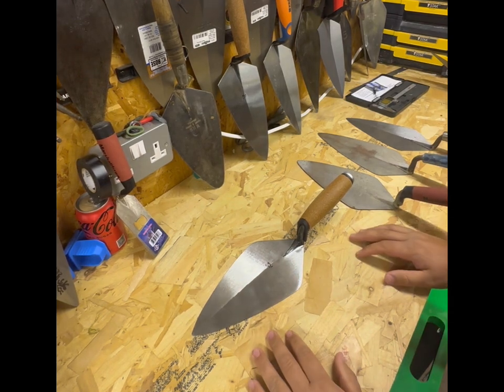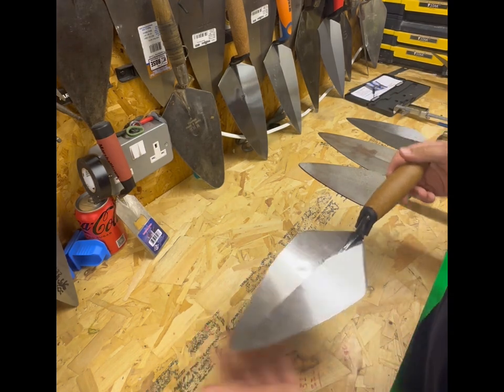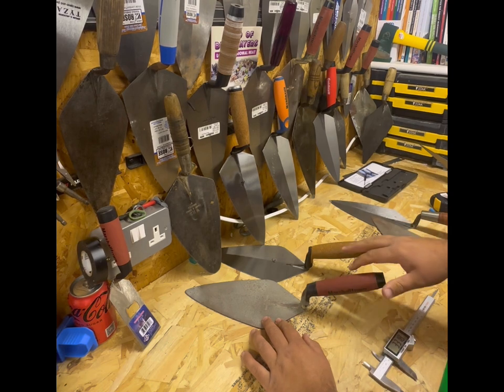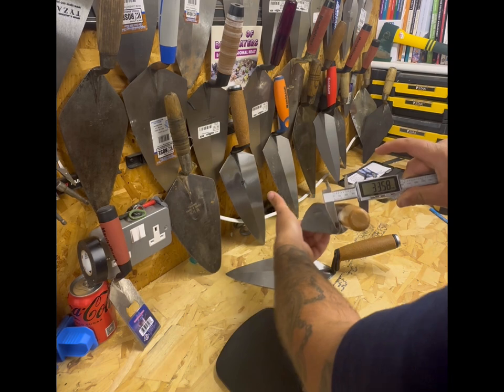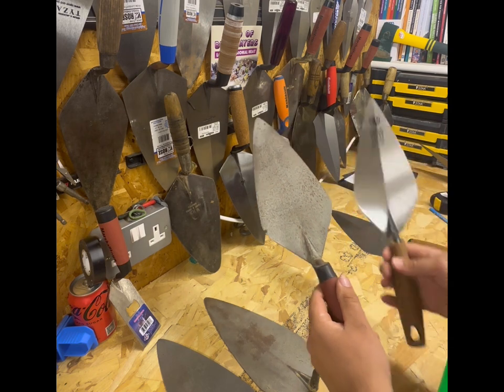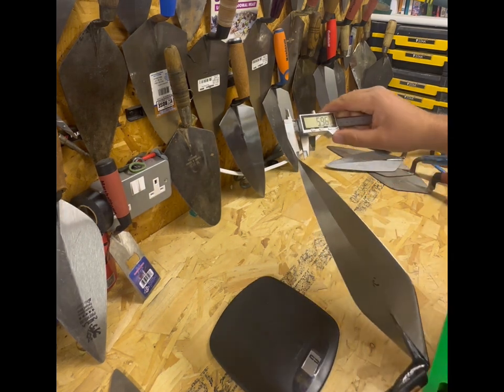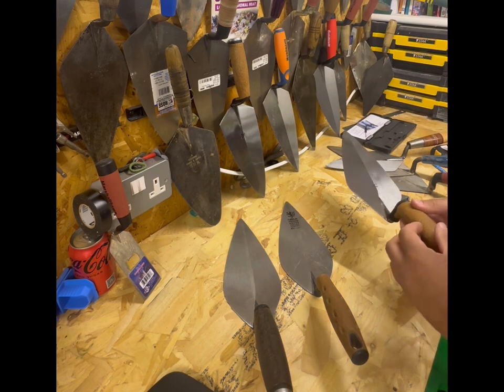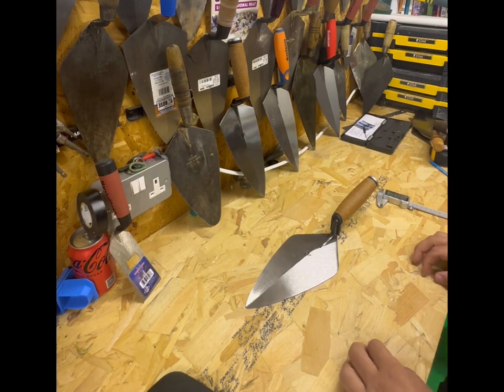Ultimate Kokoro Trowel Review: Unveiling the Truth with In-Depth Comparison | Bricklayers TV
Welcome to Bricklayers TV, your ultimate destination for all things masonry! 🛠️🔥

If your into heavy breathing and an average review this is what you want to watch

👀 Curious about how the Kokoro trowel stacks up against the competition? You're in for a treat! We're leaving no stone unturned as we compare its weight, thickness, and cost, providing you with an in-depth analysis that'll help you make the right choice for your masonry needs.

But that's not all! Our comprehensive review goes head-to-head with other renowned trowel manufacturers, including Bon Tool, W Rose, Marshalltown, Nela, and Regal and Barnes. We're breaking down the pros and cons, so you can make an informed decision on which trowel suits you best.

🔍 Ever wondered if some trowels are more than meets the eye? We've got some intriguing insights for you! During the video, we'll reveal surprising similarities between the Regal and Barnes trowel and the Kokoro, sparking thoughts about the possibility of it being another white label trowel. 🕵️‍♂️

Don't miss out on the latest and greatest in masonry tools! If you're a professional bricklayer or just a DIY enthusiast, this video is tailor-made for you.